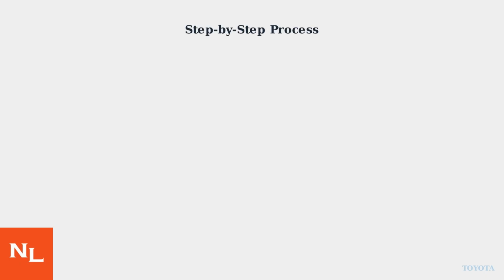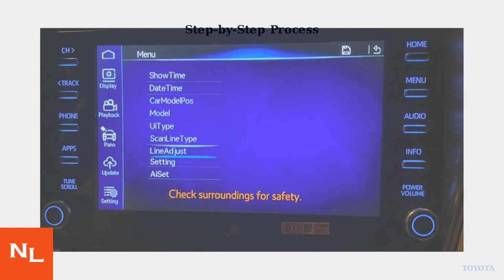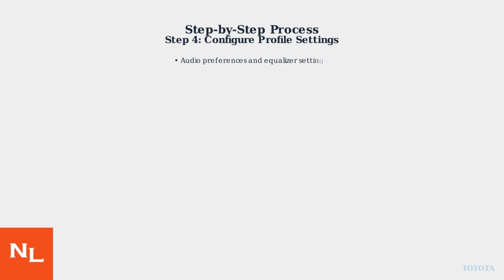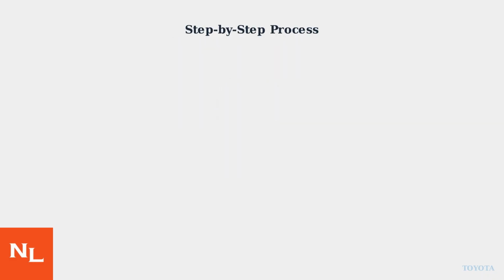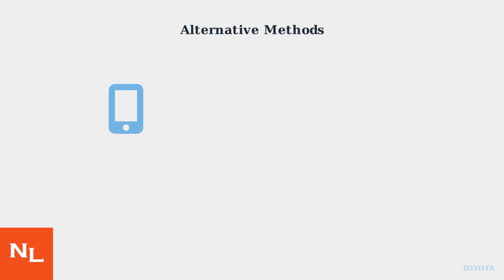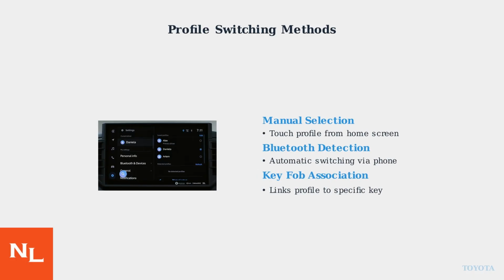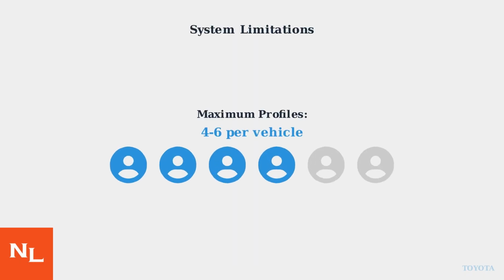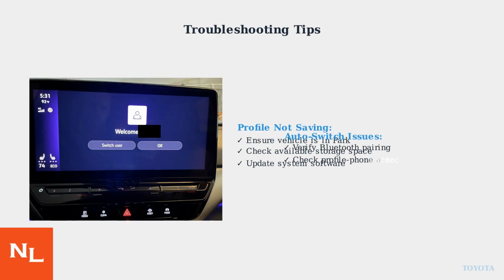How To Add A Second Profile To Toyota Multimedia System – Step-By-Step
Learn how to easily add a second profile to your Toyota Multimedia System with our step-by-step guide. Enhance your driving experience today!